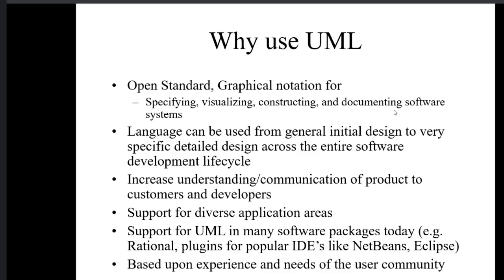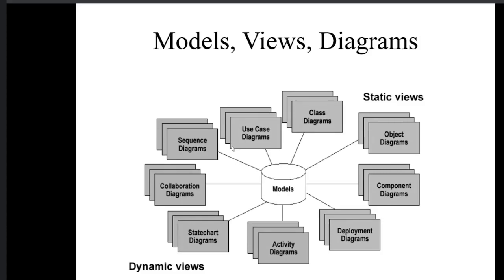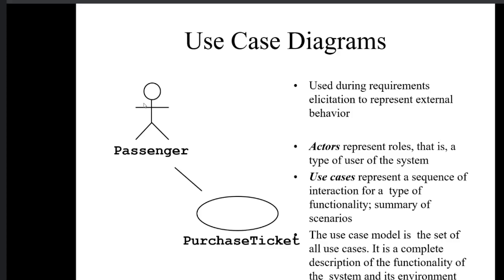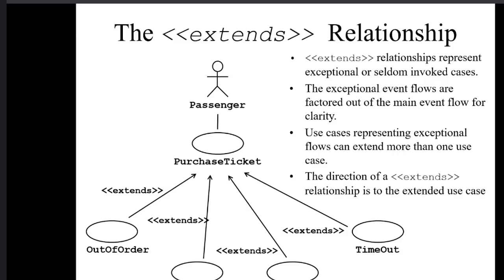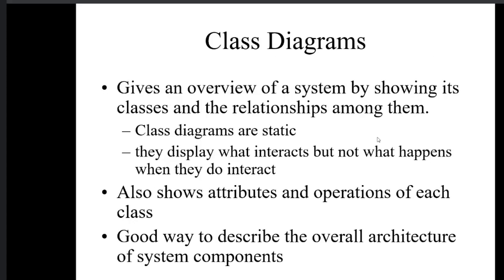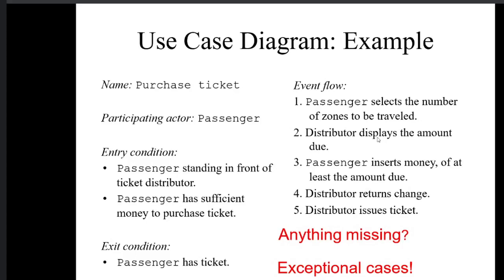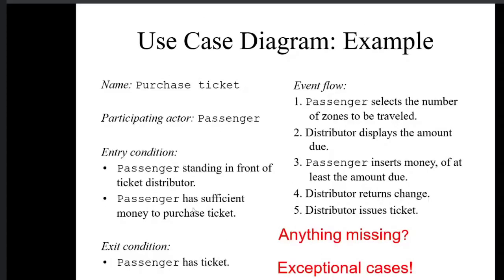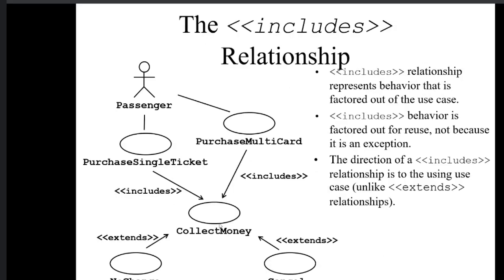UML Diagrams, USe case diagrams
Learn about the UM L diagrams and use case diagrams in detail.